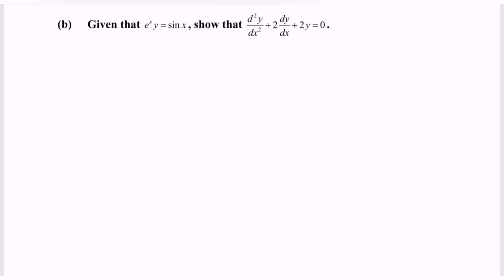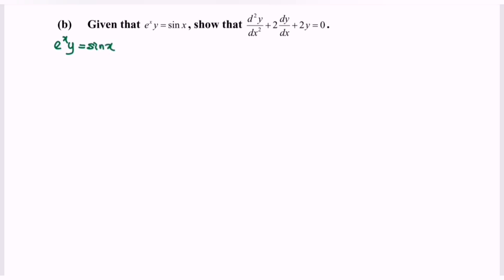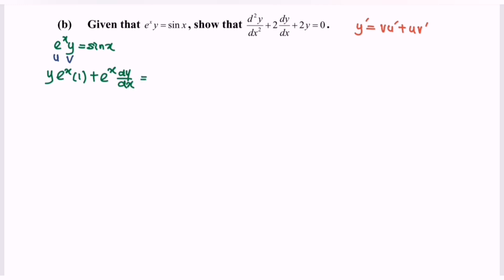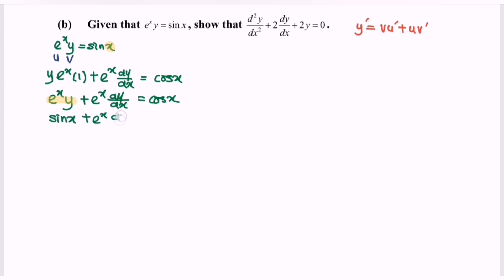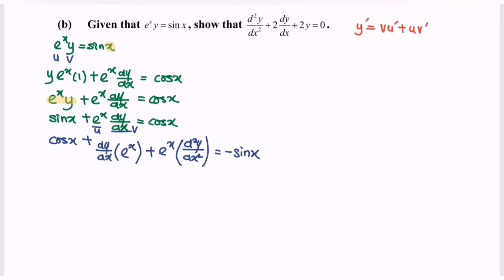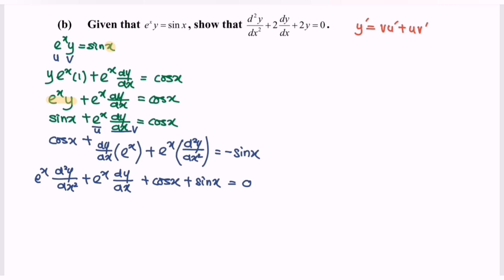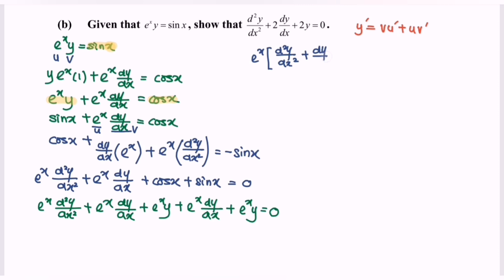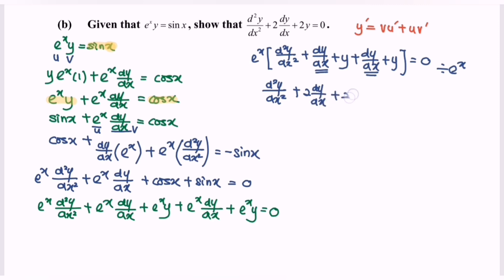Score A in PSPM I-Implicit Differentiation SET2 E7(a) Section B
This question is about calculus - Implicit Differentiation

1. How to solve and deal with calculus Differentiation (Implicit  differentiation)